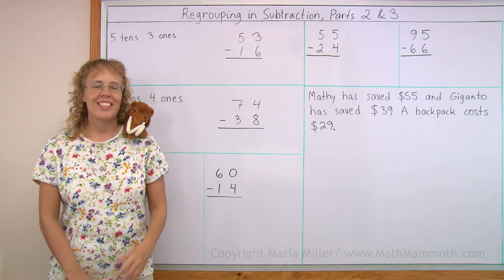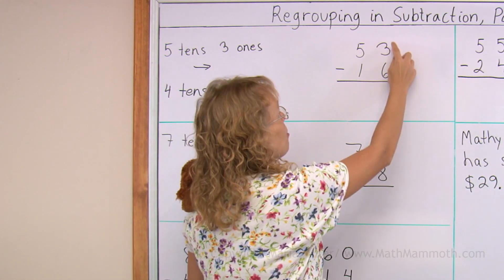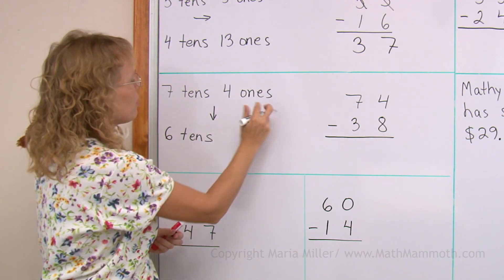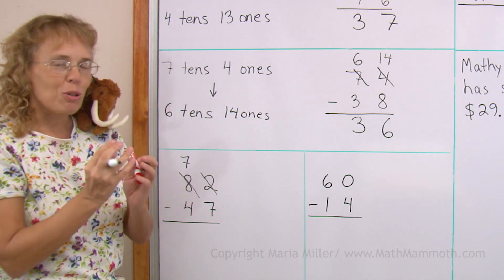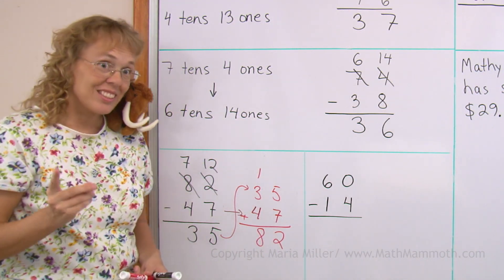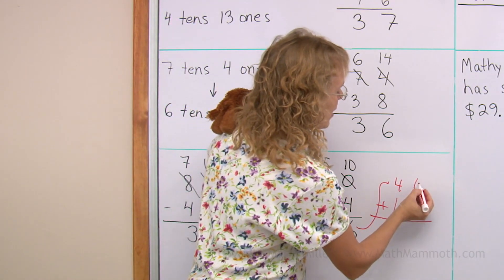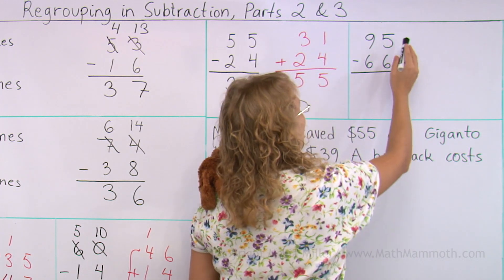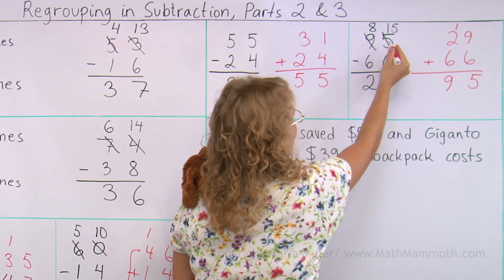Regrouping in subtraction - 2 digit numbers - practice (2nd grade math)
More practice and examples of regrouping (borrowing) in subtraction, with 2-digit numbers. I also show and emphasize the importance of checking your answer by ADDING.

Check out this video to show your child the basics of how regrouping in subtraction with 2-digit numbers works: